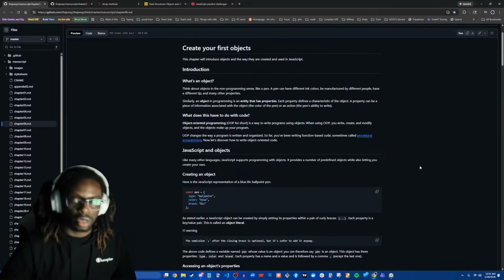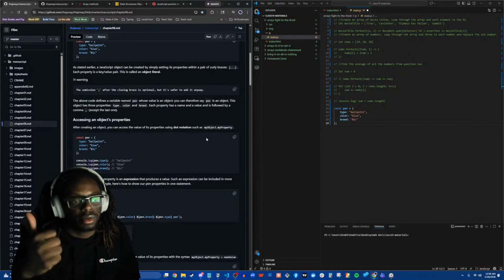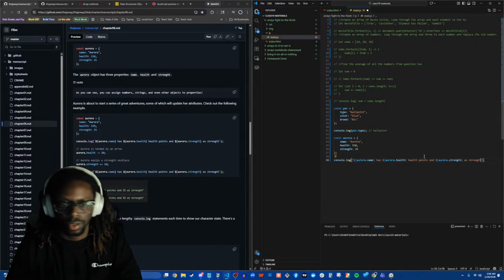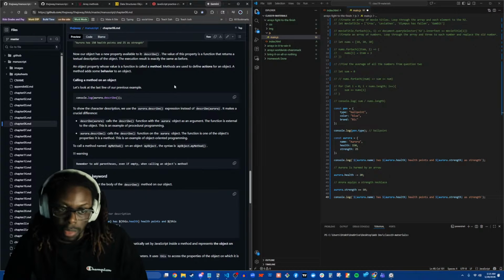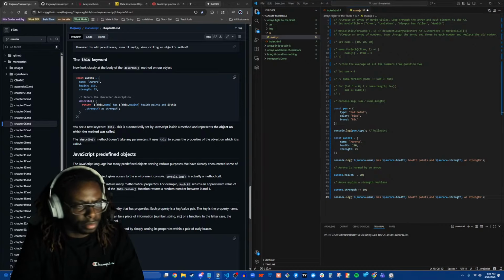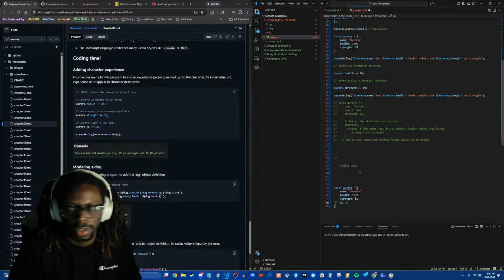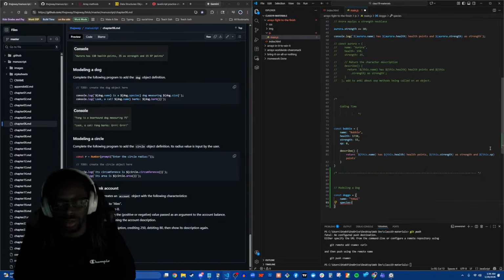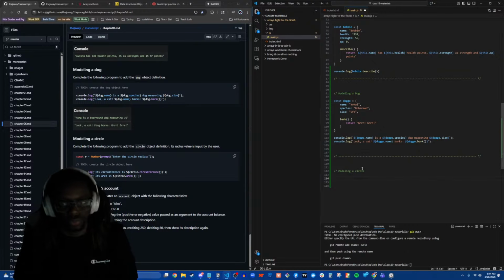Coding Everyday until I Become a Software Engineer | Day 3 + Learning Arrays + Chill Part 1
Howdy Crew! It's late and we are tackling JavaScript. Specifically Arrays, sheesh. Let's get together and dive into it.